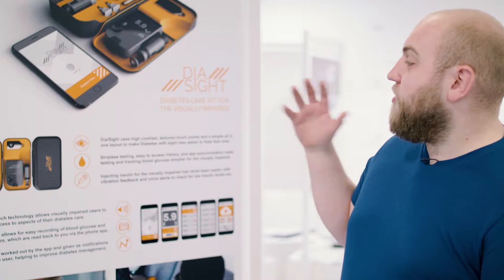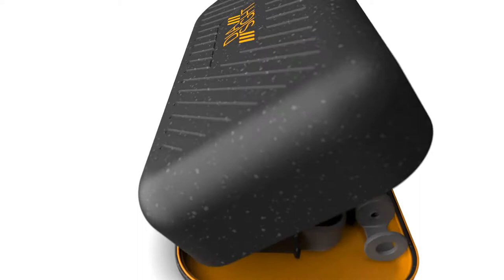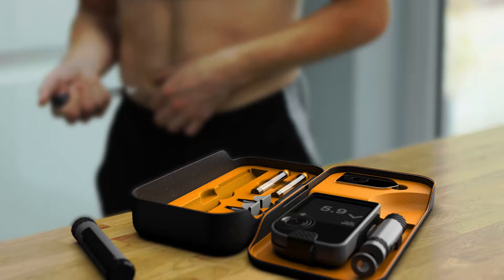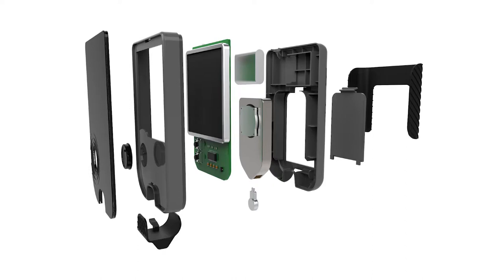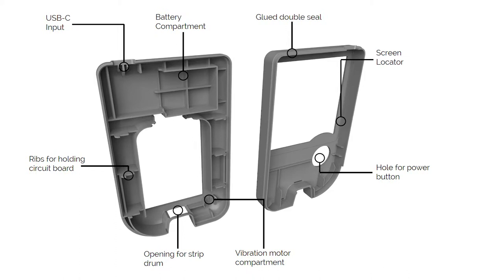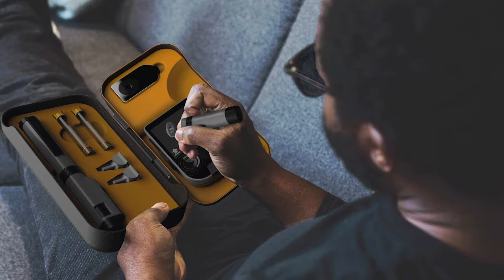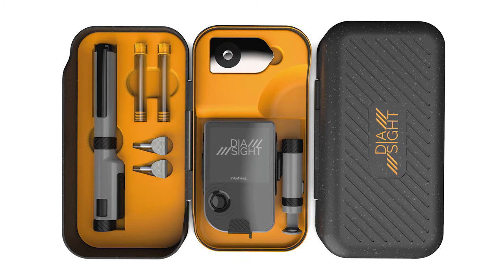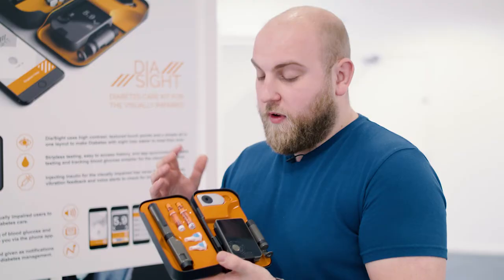Greg Drake - Product and Industrial Design at Herts, Project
Greg's project is a product for people with diabetes and visual impairment. After lots of research into diabetes and current products on the market, Greg came up with this simpler, user-friendly design.